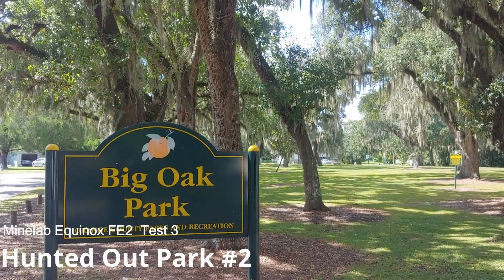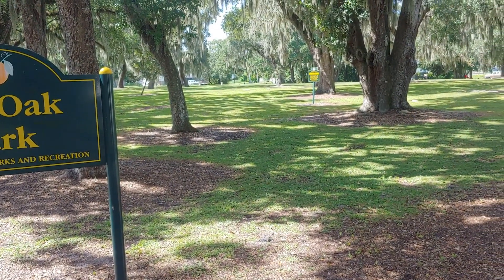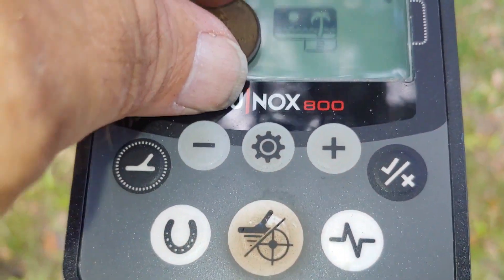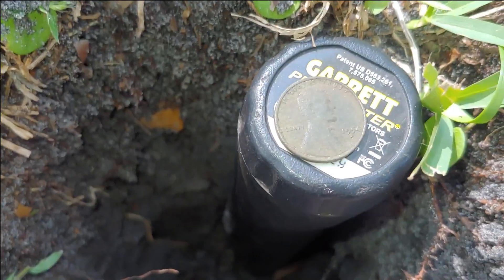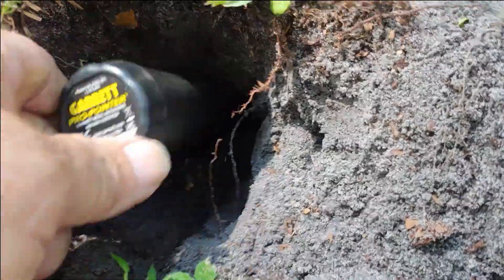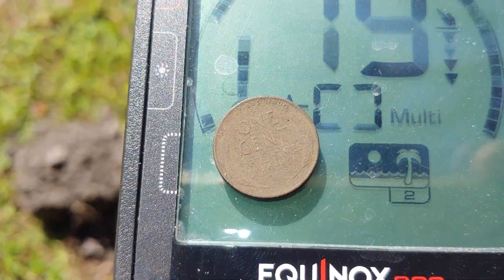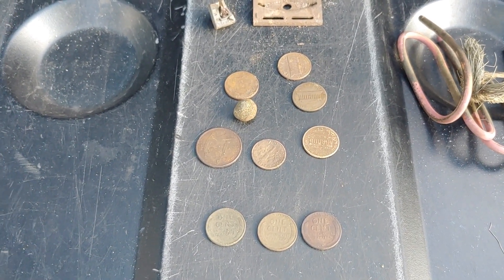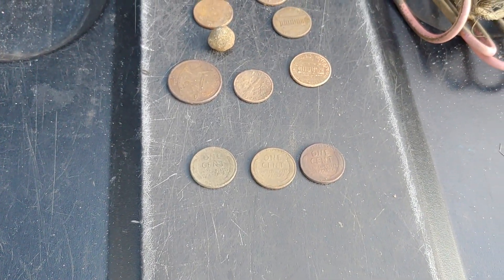Minelab Equinox FE2 Test 3 Hunted out Park #2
I spent 3 hours testing the update 2.0 at another local hunted out park. Gave it my best but no silver, :(